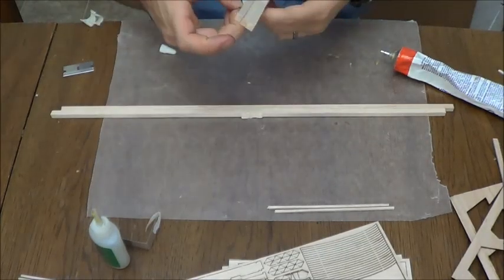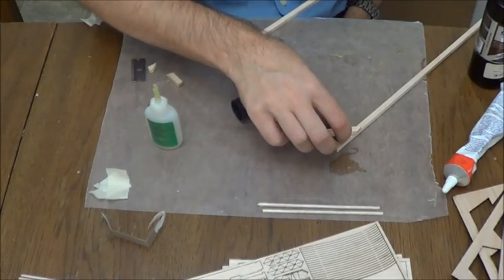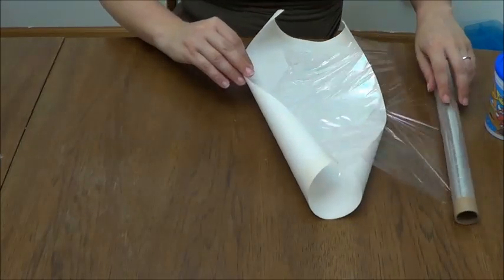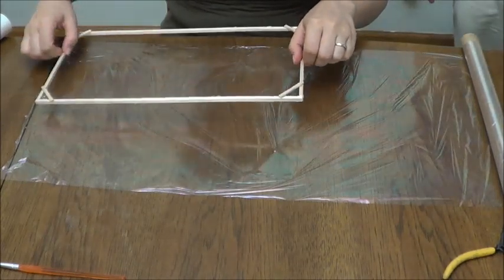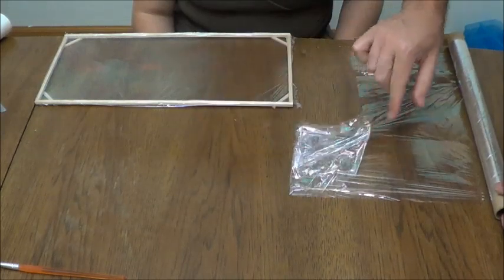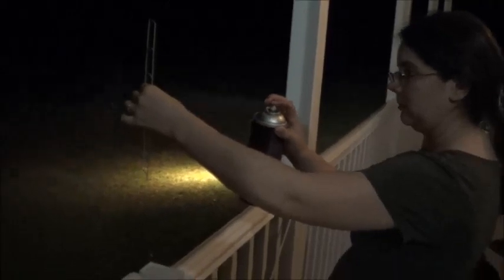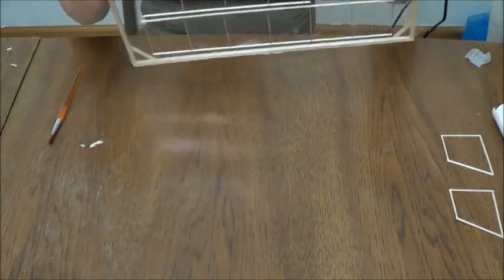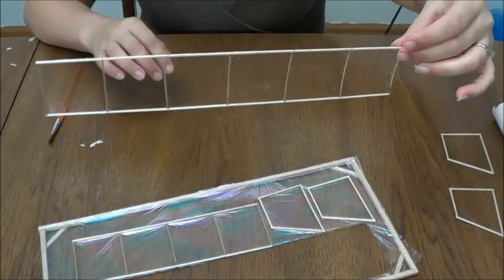Intruder A-6 Indoor Freeflight Build, Pt.5 Covering